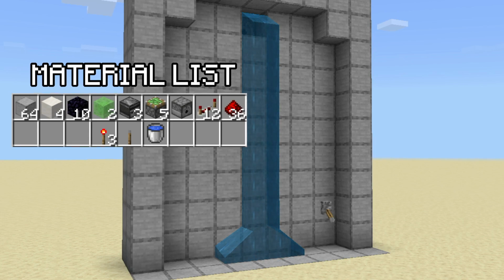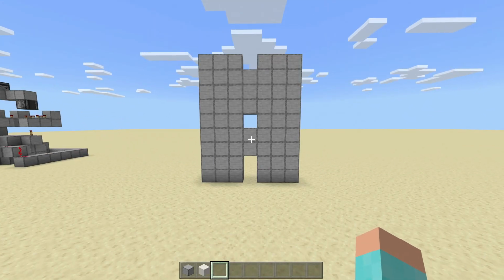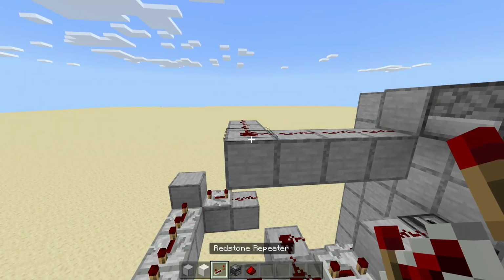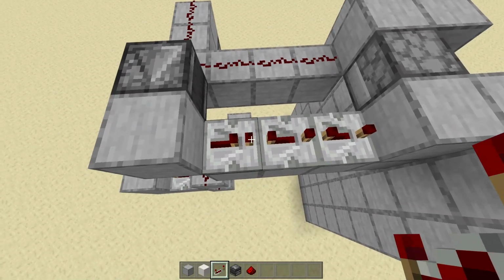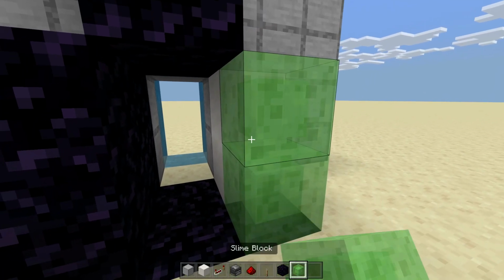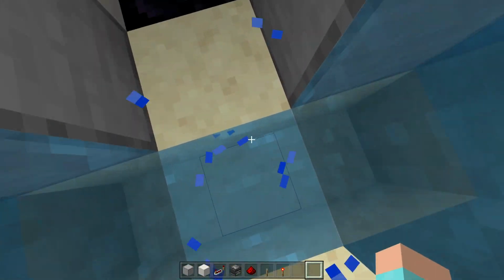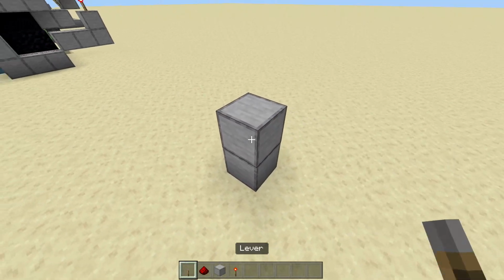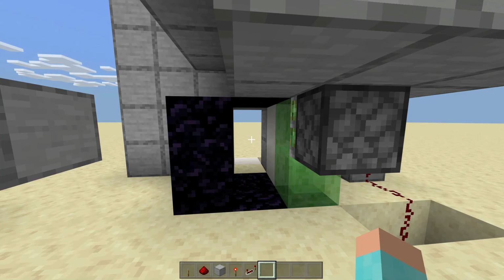EASY Secret Waterfall Entrance In Minecraft Bedrock 1.16 (Windows 10, PS4, PS5, Xbox, MCPE, Switch)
Today's Tutorial is a  Secret Waterfall Entrance For Minecraft Bedrock Edition. It is super simple to make!

Leave any Minecraft tutorials you want in the comments!